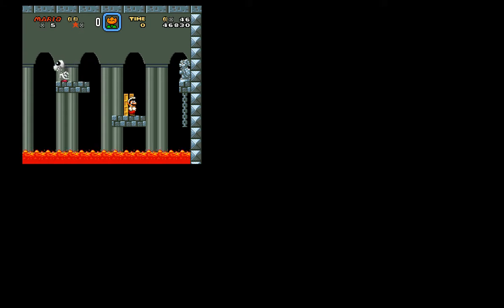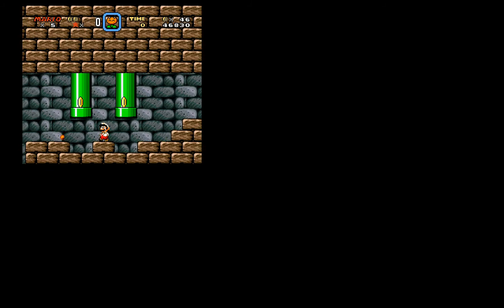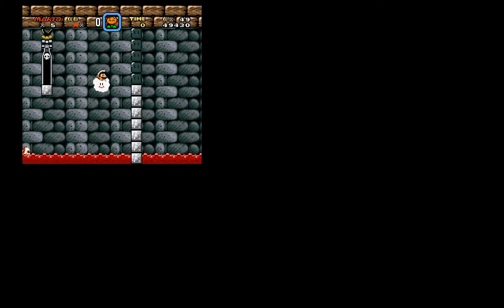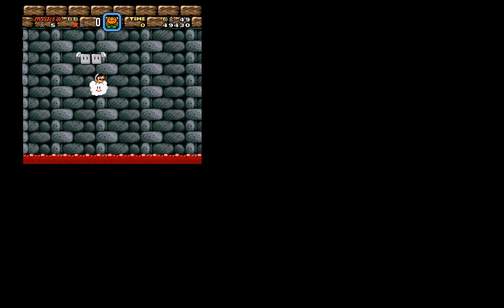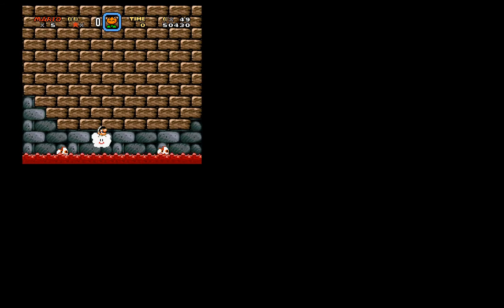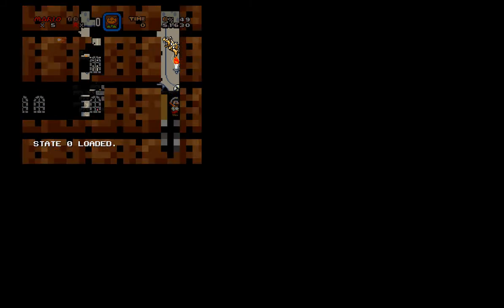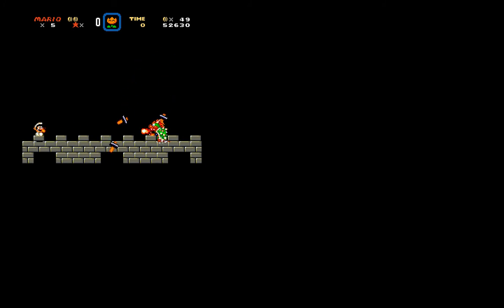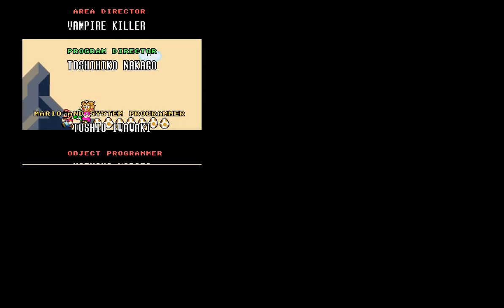Bowser's Dangerous Castle 2 Part Finale-The Finale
The Finale